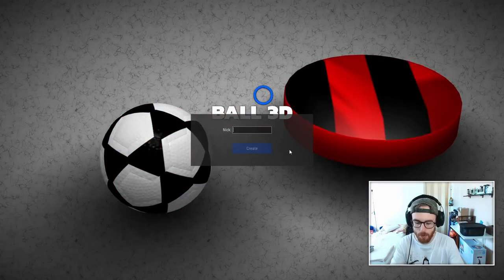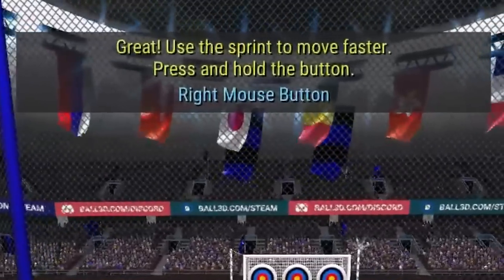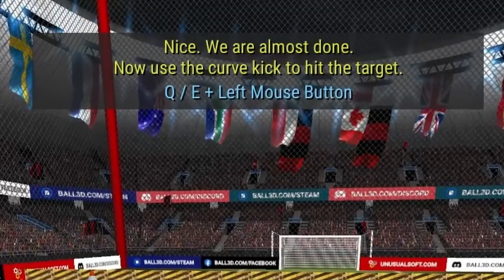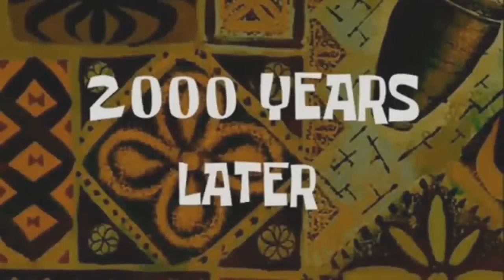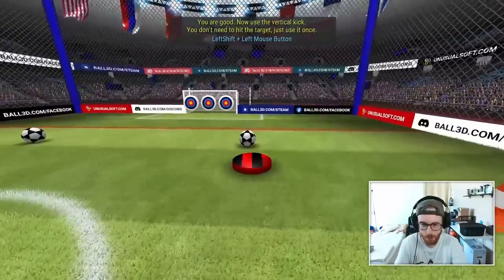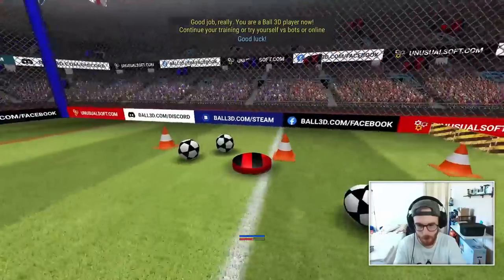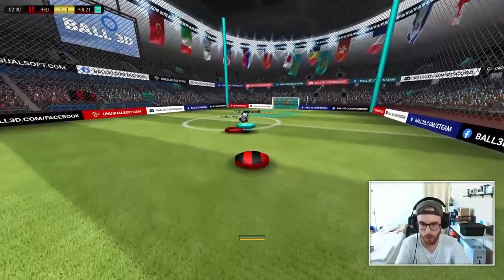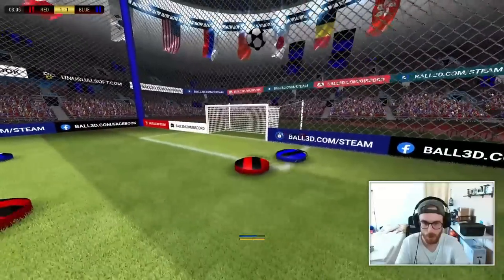Most RIDICULOUS Football Game on the Planet LOL! | Soccer Online: Ball 3D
I asked you in community tab if I should start to try no Roblox Football games and most of you agreed, so here we are with first game Soccer Online: Ball 3D and I can say it's one of the most ridiculous game I've played BUT! I can't say it was not a fun tho! You'll see!

If you wanna support me consider join to MEMBERS SQUAD! Thank you!

Members: samuel video, YashinTPS, G9V88